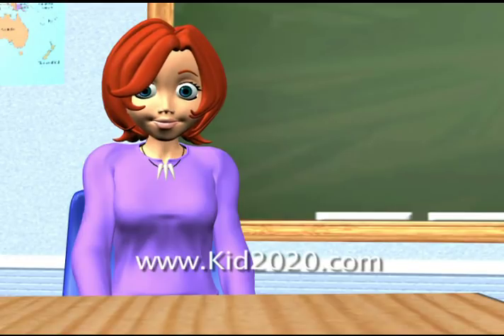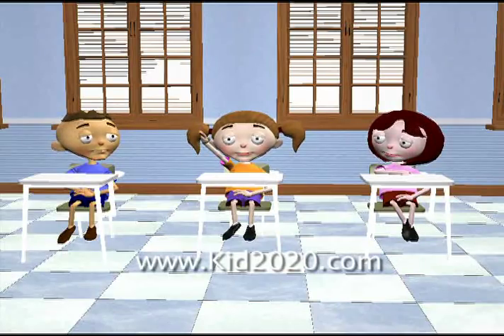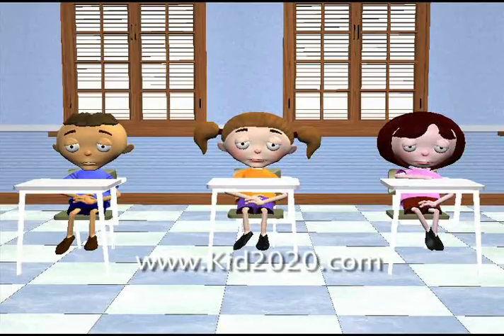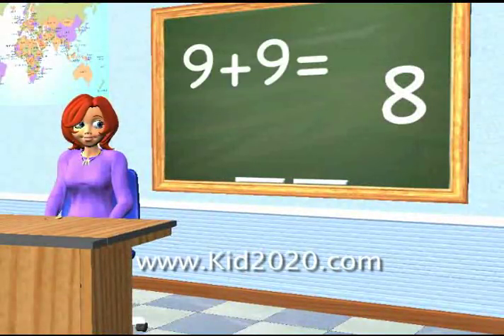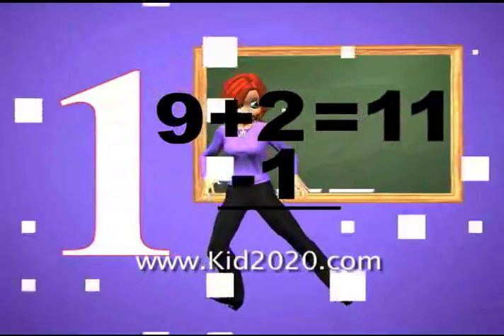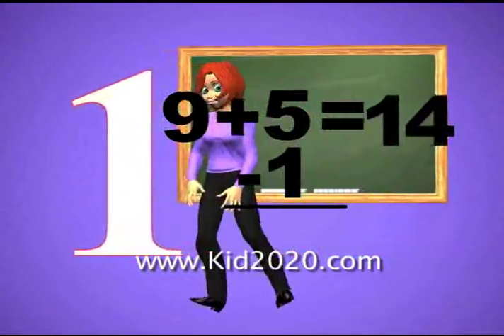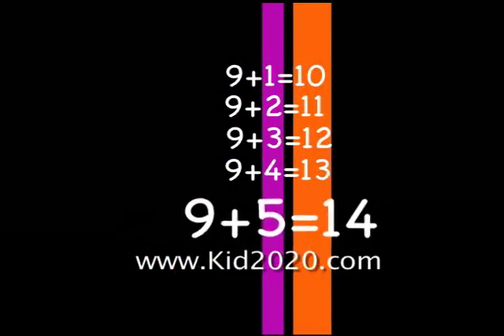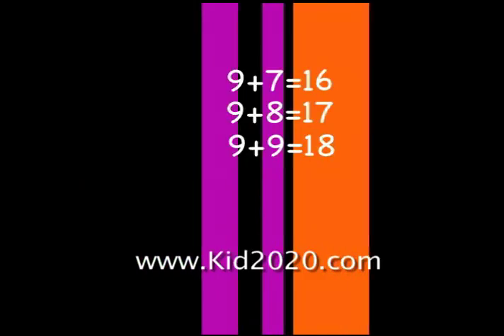9's Math Facts - Addition & Subtraction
Different techniques for learning and figuring out how to add single digits to the number 9.  Includes an amateur memory song by Mrs D. For more math facts tricks